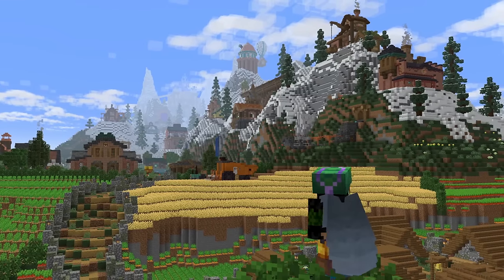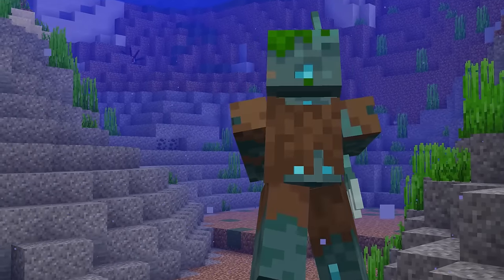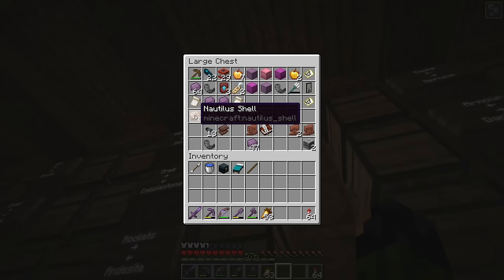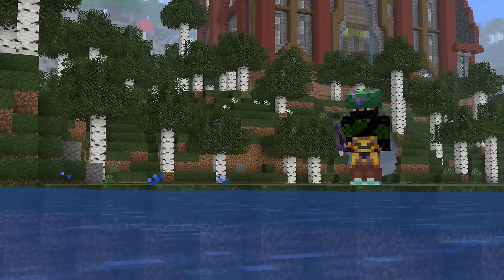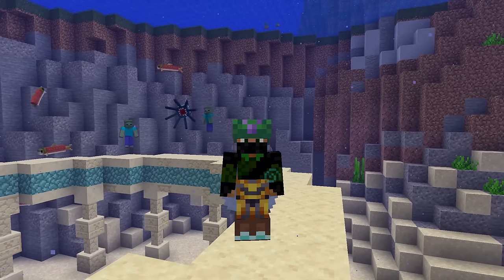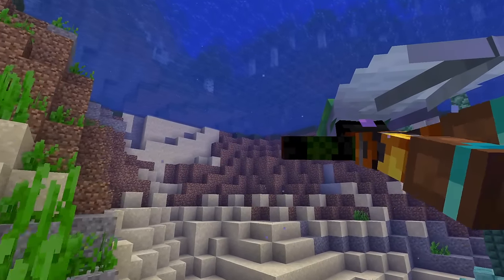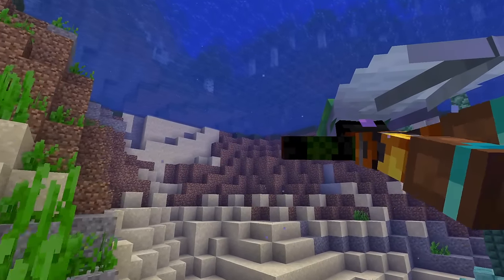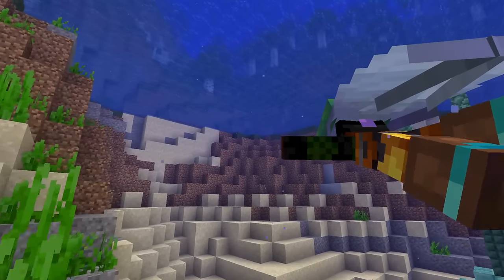I Built an Underwater City in Minecraft!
Minecraft 1.20 survival let's play episode 64! In today's episode we are diving deep into the water to construct a miniature Atlantis filled to the brim with axolotls!